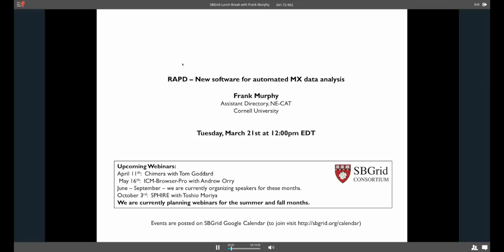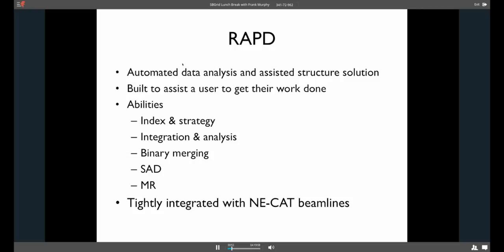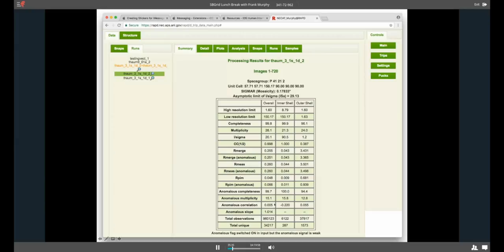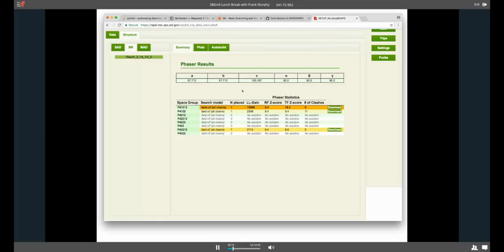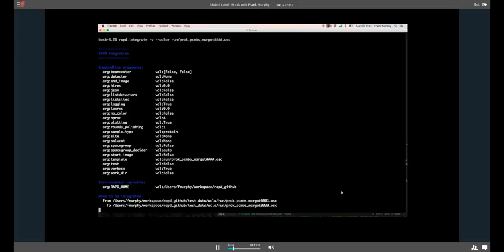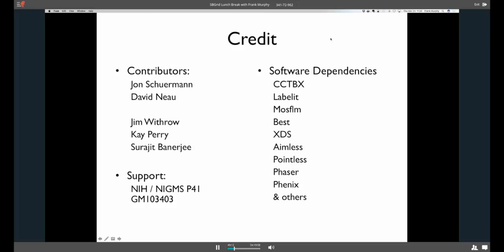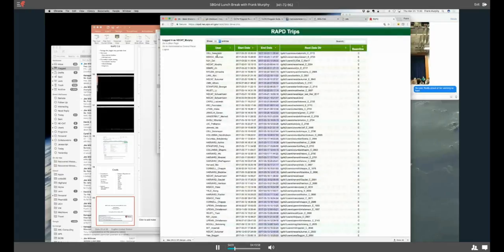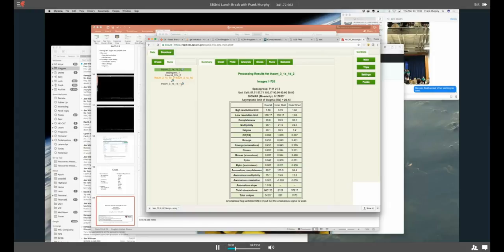RAPD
Topic: RAPD - New software for automated MX data analysis
Presenter: Frank Murphy, Assistant Director , NE-CAT/Cornell University